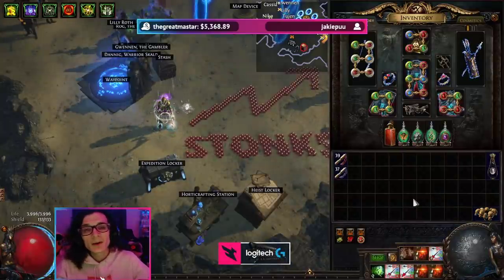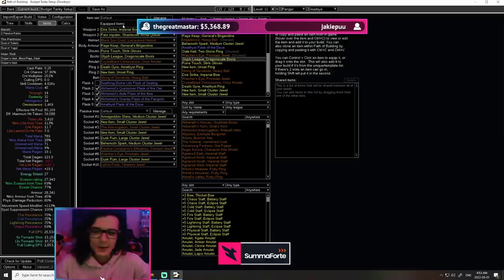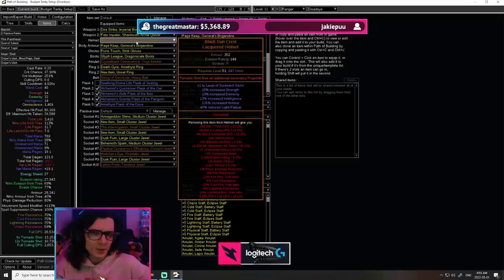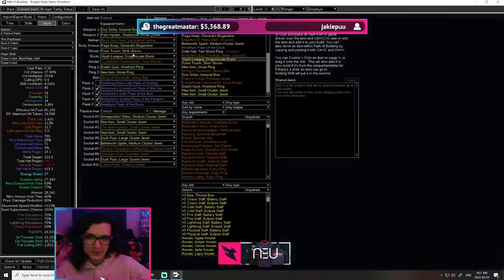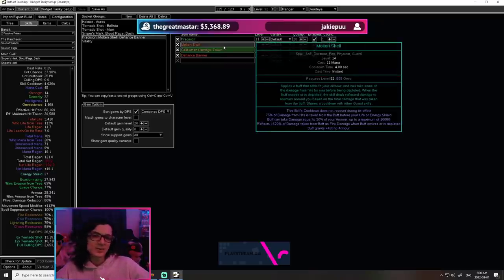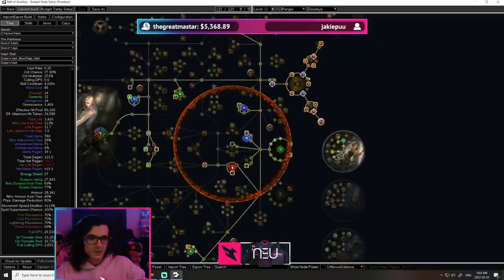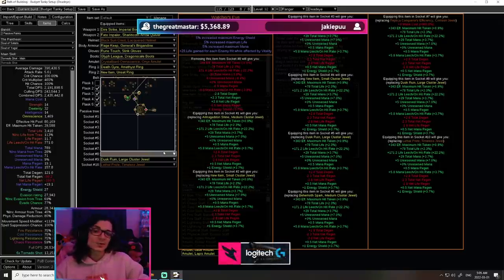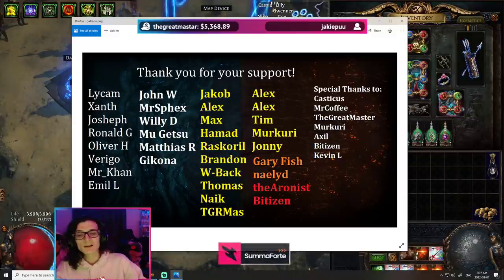How to become TANKY on Tornado Shot!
Figured this would help the people who are currently struggling with surviving on this build!

0:00 - Only a "Changelog"
1:40 - DISCLAIMER - Hard on a Budget
2:30 - Full Step by Step Crafting Guide
3:25 - Why Black Sun Crest
4:20 - No More Hyrri's Ire
5:25 - Be Careful with TRINITY
6:00 - Ailment Immunity is AWESOME
7:15 - You NEED an Unset Ring
8:00 - Cheating Lvl 4 Enlighten
9:20 - Molten Shell over Steelskin
10:05 - Life Gained on Hit is INSANE
11:10 - Getting Enduring Charges
12:05 - Reservation Efficiency Cluster
13:00 - FOLLOW THE POB AS CLOSELY AS POSSIBLE
13:30 - You NEED ONE Accuracy Roll
15:05 - The True Min-Maxed Version